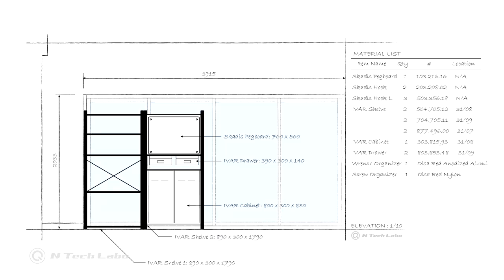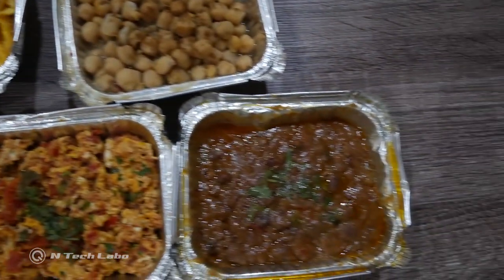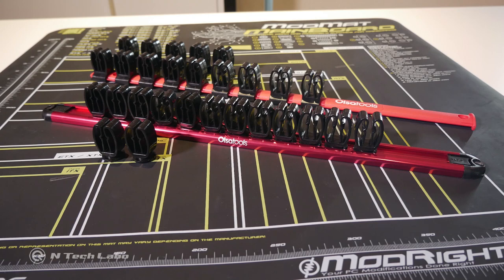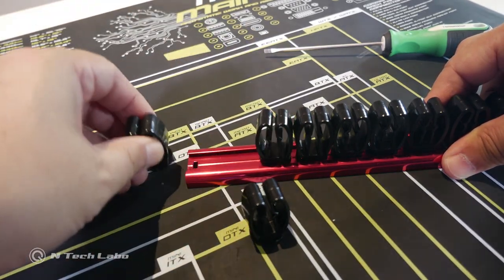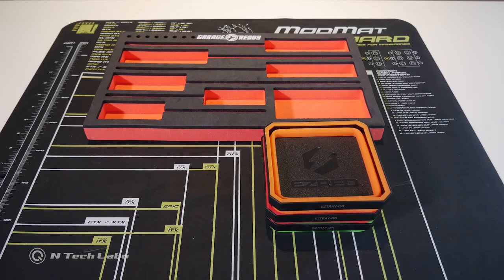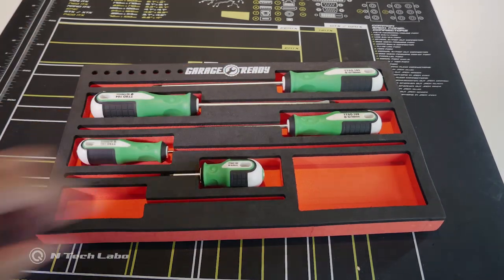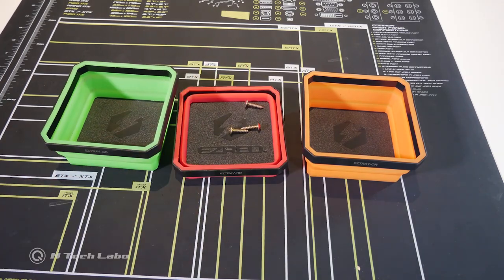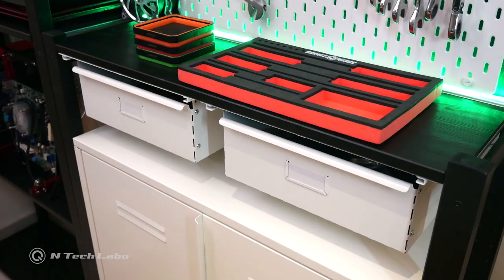IKEA Cool Shelve & Tool Storage DIY Hack! | Tools Organizer Review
Ikea DIY hack! Cool Shelf & Tool Storage / Tool organizer review
I made an Ikea shelf with a workshop utilizing Ikea Skadis & Ivar like wall tools organizer.
I reviewed the tool organizers from Olsa Tools, Garage Ready and Ezred.

Chapters
0:00 Introduction
1:32 Arabic Food
1:48 DIY of shelf
3:12 Drawer assemble
5:52 Olsa Tools Review
6:40 Garage Ready Review
7:27 Ezred Review
7:52 Closing

I purchased shelves and a wall tool organizer for making a neat and functional space for my YouTube studio. Also, I reviewed the tool organizers purchased recently.
Ikea furniture is designed to assemble intuitively, and you can combine different product series to create what you want.
The three tool organizer manufacturers I explained in the video are fantastic. I became a fan of these products.
When I was in the mechanical maintenance fieldwork, the tools were the priority. If I couldn't find it in the market, I also modified the existing tools.
Since I am a DIY enthusiast, I would introduce another tools and tool organizer in my future video.

-Olsa Tools  Wrench Organizer;
On Amazon

-Olsa Tools Screwdrivers Organizer;
On Amazon

-Garage Ready Screwdriver Organizer Tray;
On Amazon

-EZRED Parts Tray set of 3;
On Amazon

All advertisements are disclosed in each video. N Tech Labo does not create paid content or sponsored content. N Tech Labo produces all the content and does not reflect supporter's or sponsor's intention, which is not funded externally besides the ad placed in the video, and N Tech Labo never charges manufacturer for coverage.
I hope you enjoyed our video!